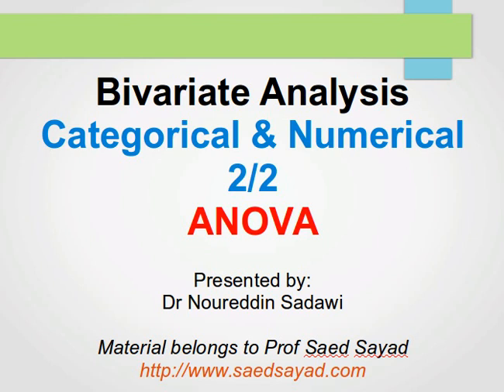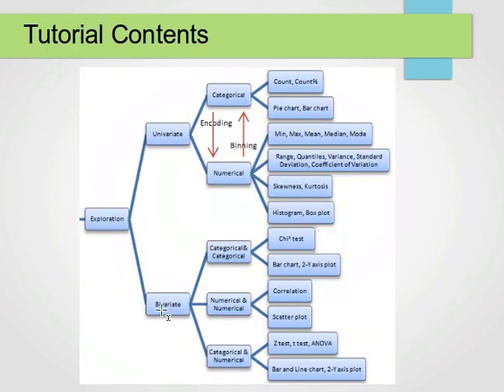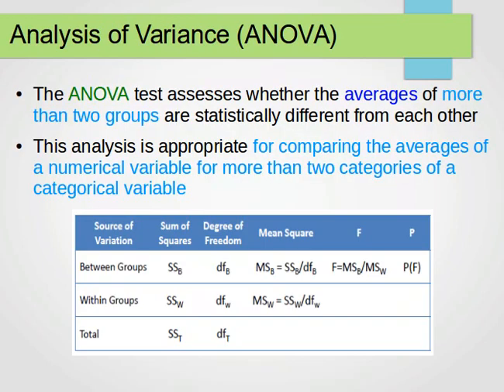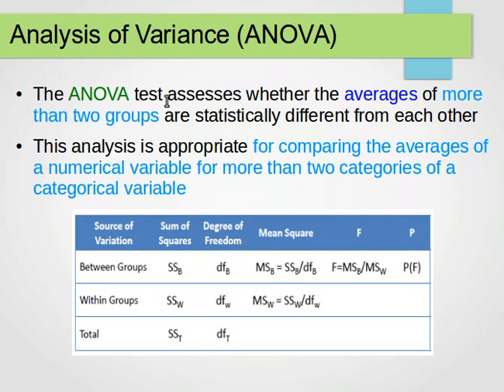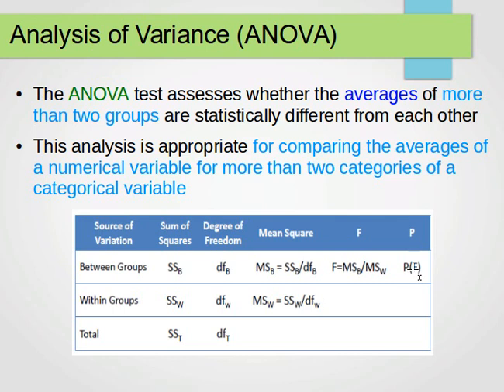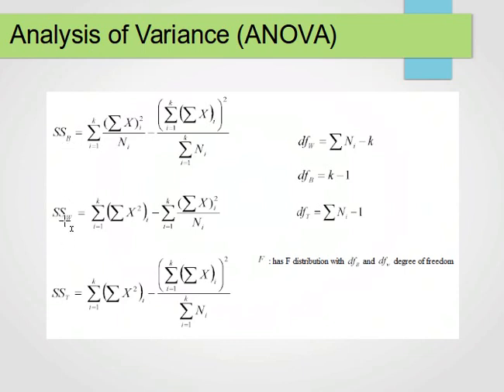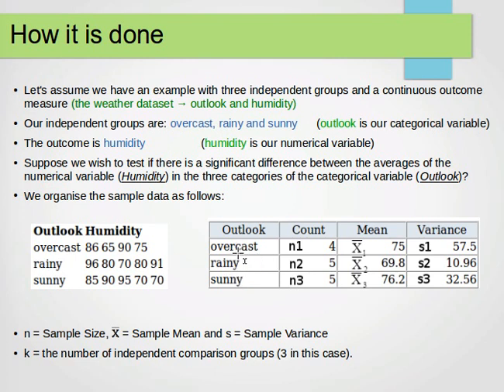Bivariate Analysis: Categorical and Numerical (ANOVA Test)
How to do Bivariate Analysis when one variable is Categorical and the other is Numerical
ANOVA test